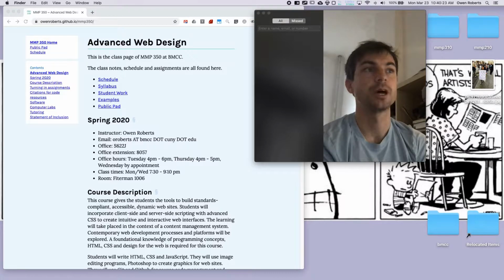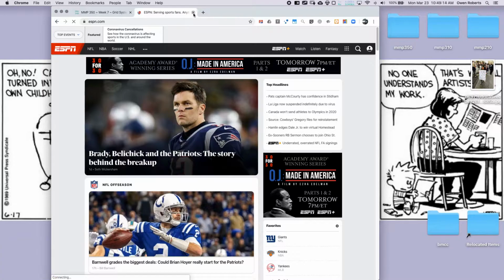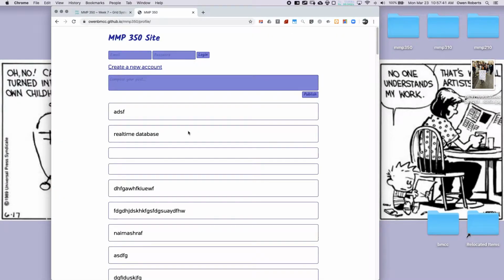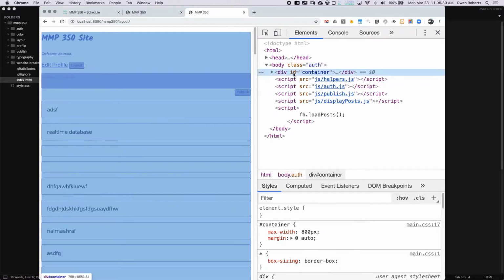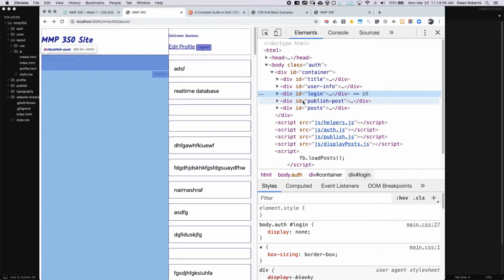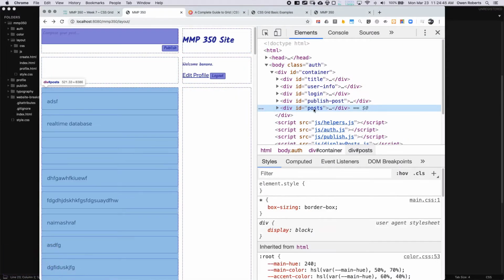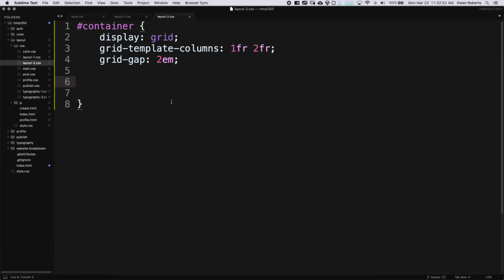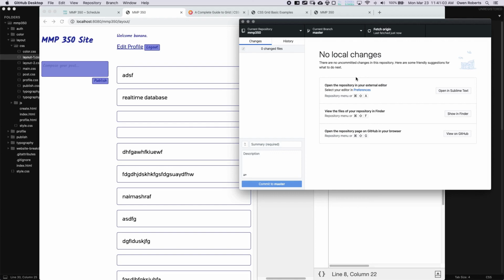Lecture: Layout with CSS Grid ~ MMP 350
Lecture on Layout with CSS Grid for MMP 350 @ BMCC

00:00 - Intro message
01:40 - Grid systems lecture begins
12:15 - Grid components
16:55 - Types of grids
22:51 - Demo setup
24:07 - Demo begins
28:07 - Adding columns
35:37 - Grid template using column numbers
41:21 - Adding rows
48:23 - Grid template using grid areas
56:42 - Assignment